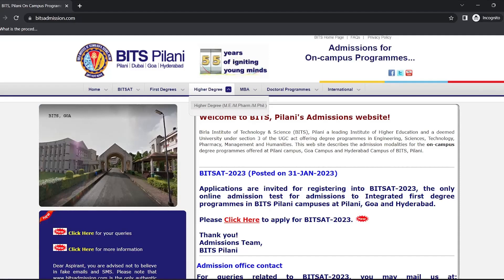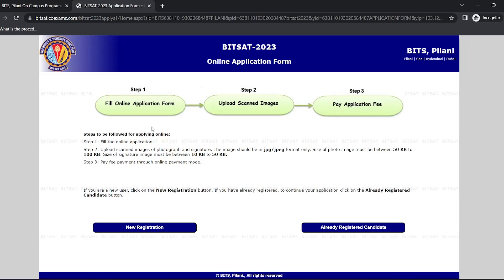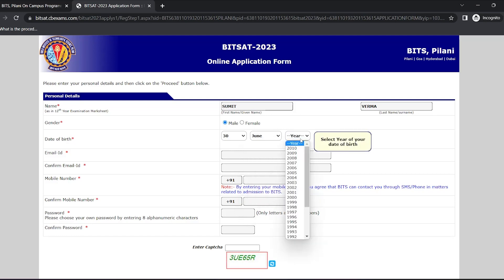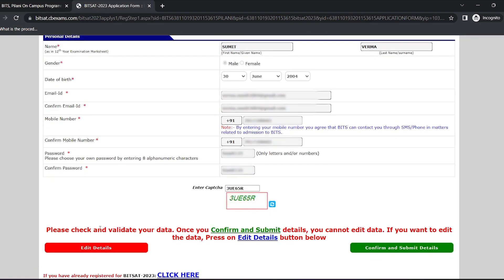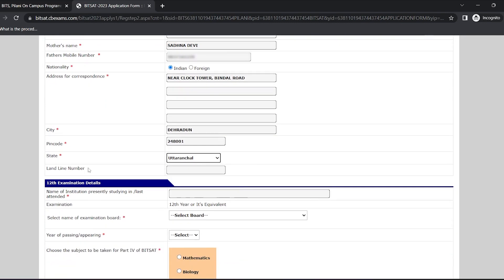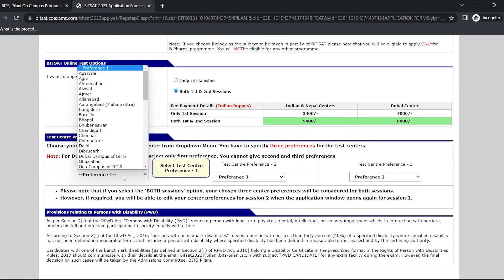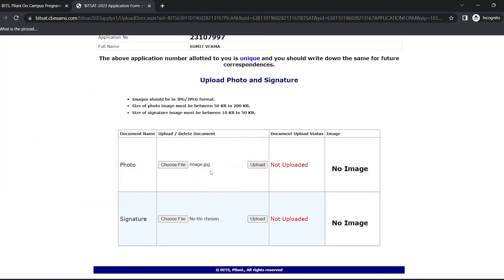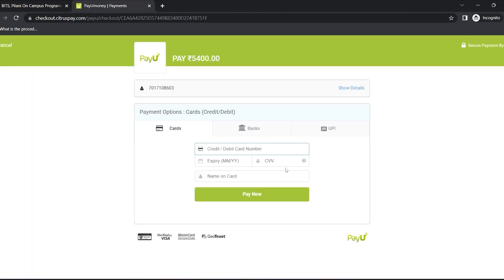BITSAT 2023 Application Form | How to Fill Application Form | Step by Step Guide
BITSAT 2023 Application Form has been released. The exam is conducted by Birla Institute of Technology and Science (BITS) Pilani.

It is conducted for admission into various UG & PG programs in the field of science, engineering and pharmacy etc offered by different BITS campuses.

The candidates interested in getting enrolment into this institution can apply on the basis of BITSAT scores. State and central board toppers are eligible to apply for direct admission.